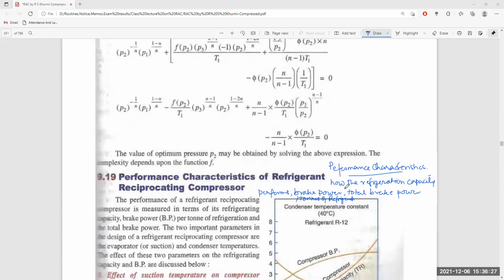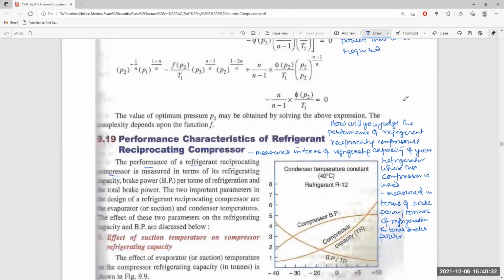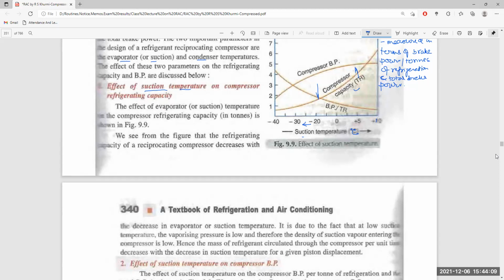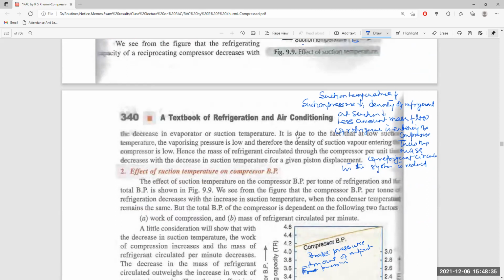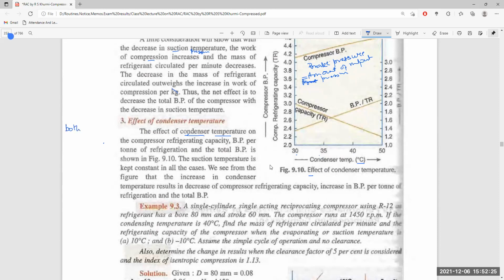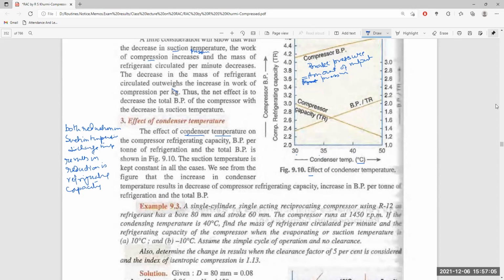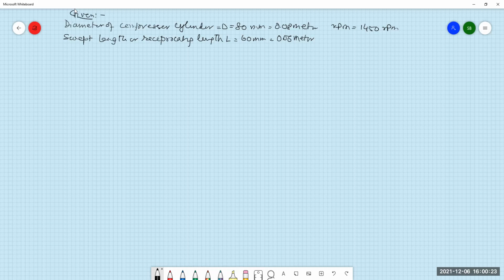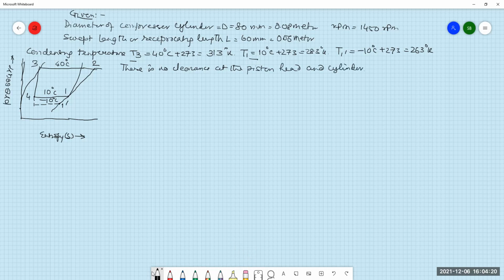4.Refrigerant Compressor(2)_MEP 702-P_6.12.2021